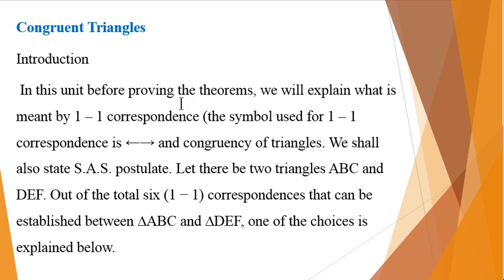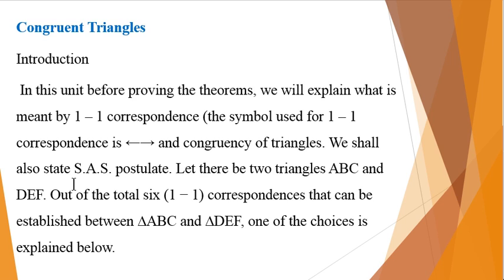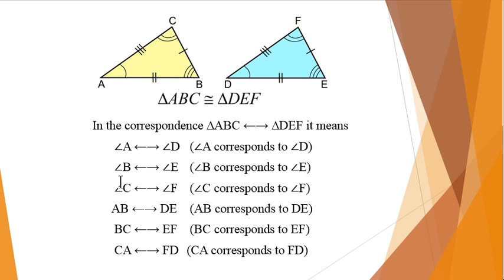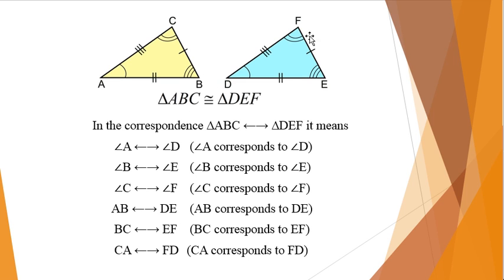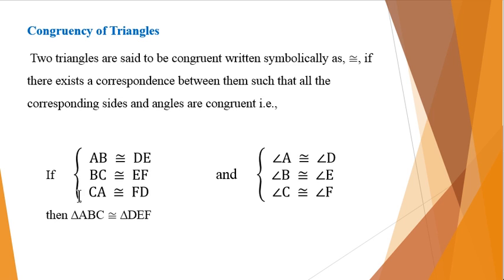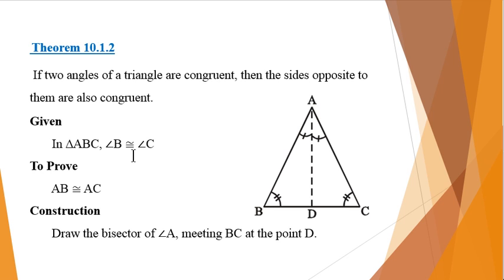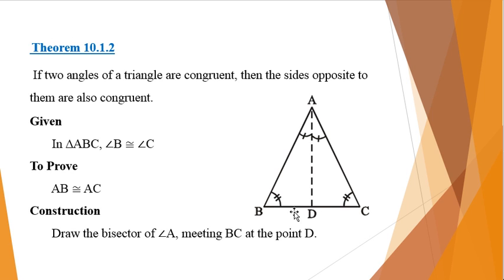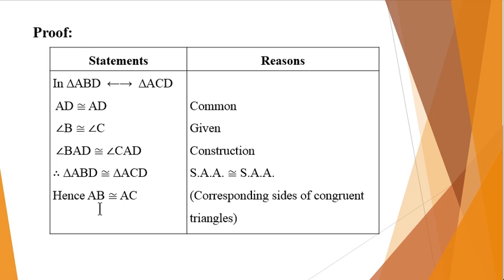9 math 10 1 2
9 math 10 1 2